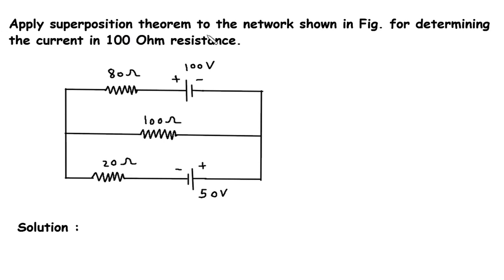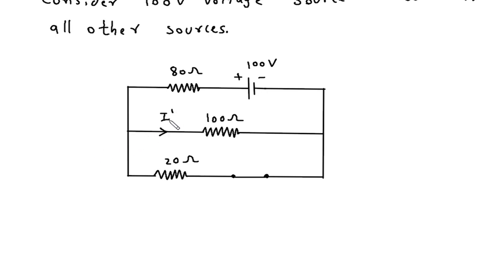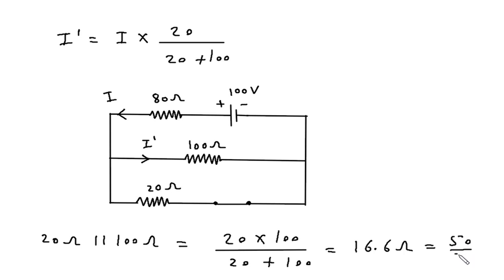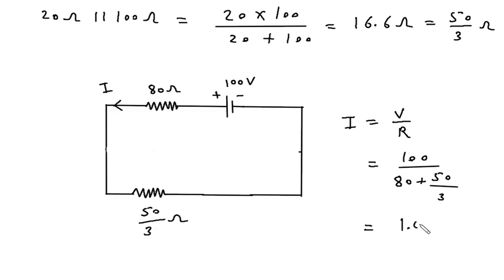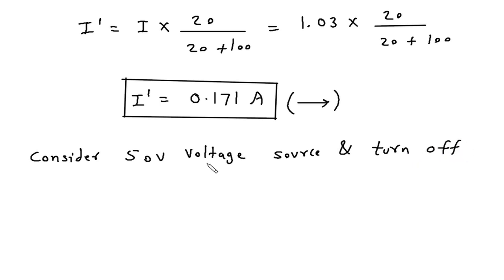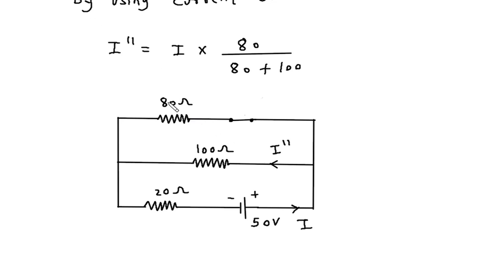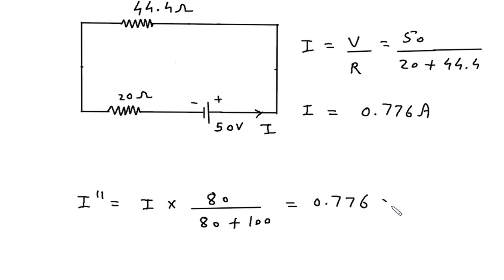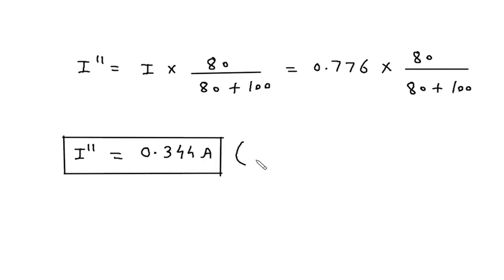Superposition Theorem Solved Example | Electric Circuits | Network Analysis | Network Theory